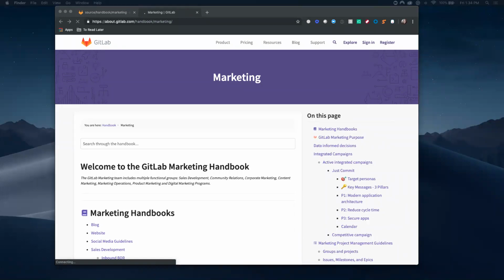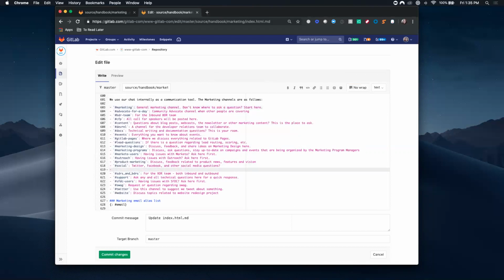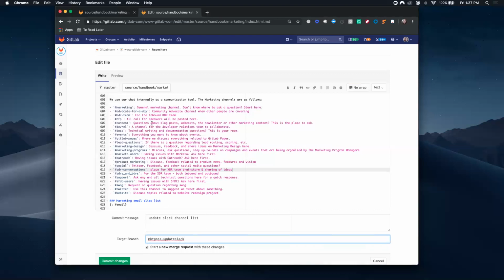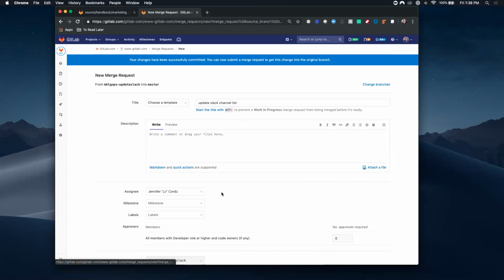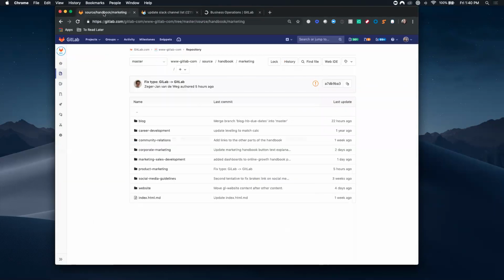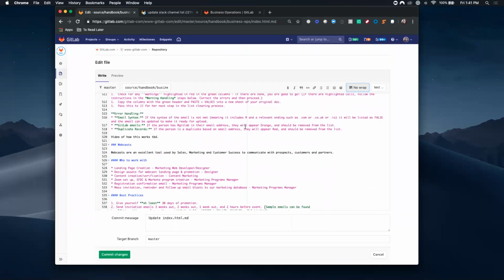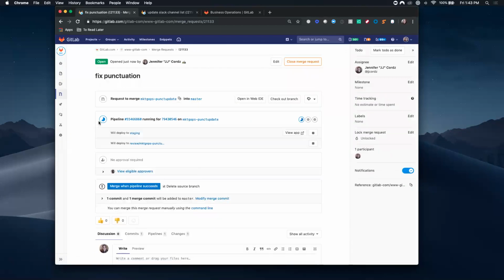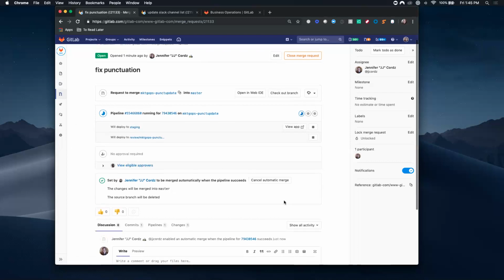How to make edits and make a Merge Request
There are two ways to make a merge request and make edits to a GitLab page.